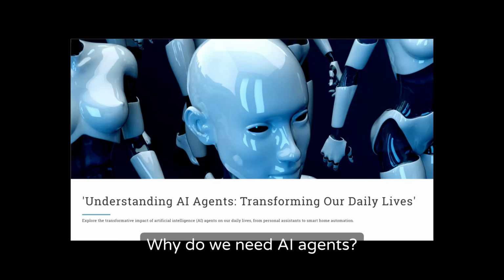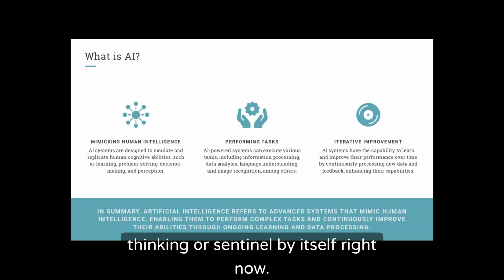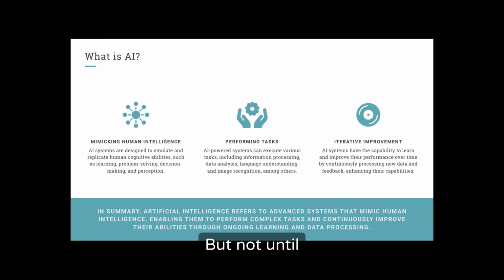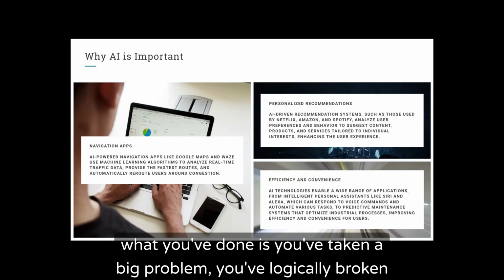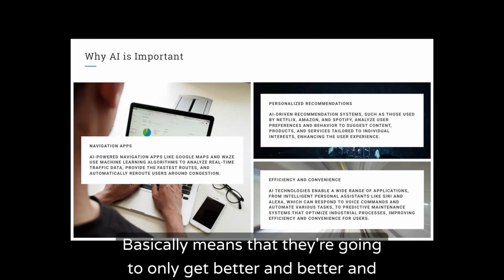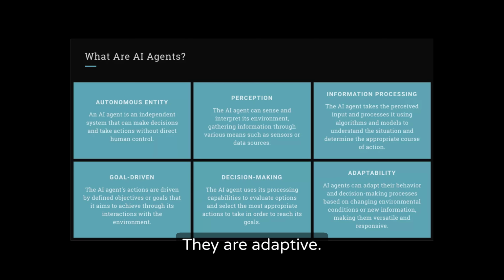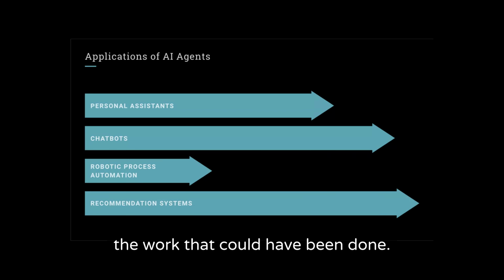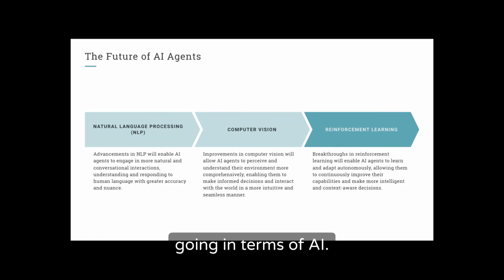Understanding AI Agents: A Beginner’s Guide to the Future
AI is transforming the way we live, work, and interact. In this video, we dive into the fascinating world of AI agents—what they are, why they’re essential, and how they’re shaping our future. Discover the groundbreaking applications of AI agents across industries and why understanding them today is critical for tomorrow. Whether you’re curious about the basics or the advanced possibilities, this video covers everything you need to know about AI agents.